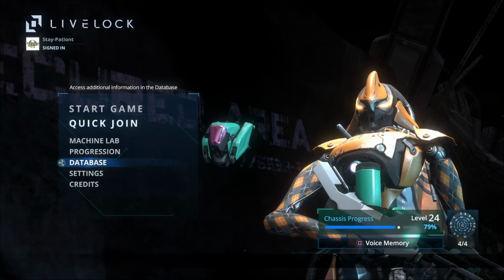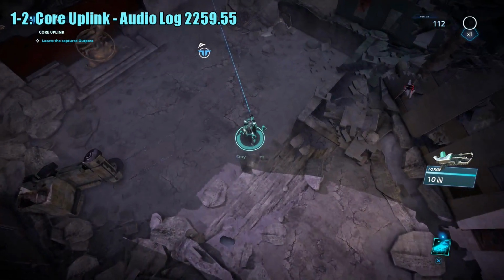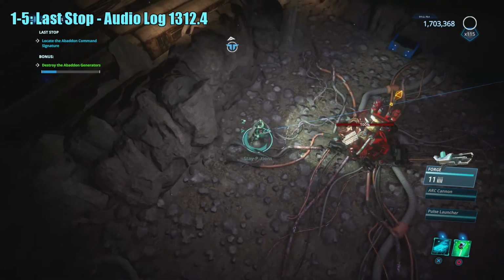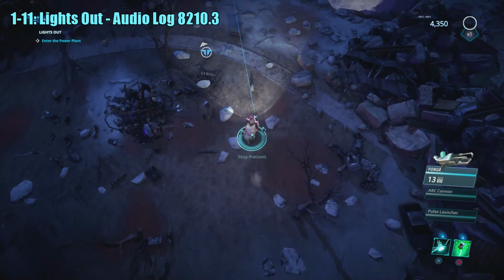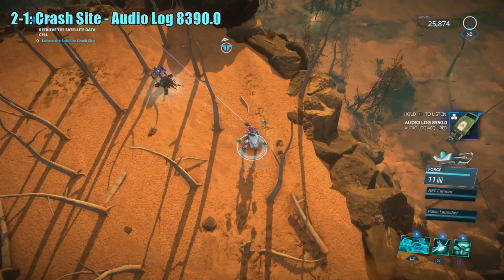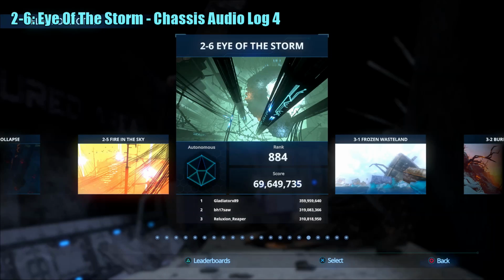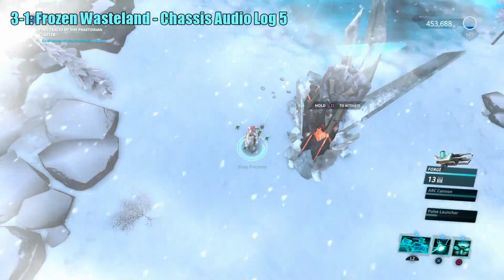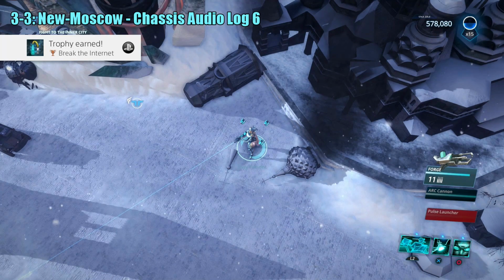Livelock | All Audio Log Locations (Trophy/Collectible Guide)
Time Stamps:
01:30 - Audio Log 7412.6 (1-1 Machine Online)
01:56 - Audio Log 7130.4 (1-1 Machine Online)
02:14 - Audio Log 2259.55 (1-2 Core Uplink)
02:48 - Audio Log 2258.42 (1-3 Recovery Operation)
03:29 - Audio Log 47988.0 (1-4 Destructive Interference)
04:13 - Audio Log 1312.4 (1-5 Last Stop)
04:49 - CHASSIS Audio Log 1 (1-6 Door Crasher)
05:20 - Audio Log 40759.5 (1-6 Door Crasher)
05:49 - Audio Log 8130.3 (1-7 Limited Edition)
06:20 - Audio Log 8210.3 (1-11 Lights Out)
06:49 - Audio Log 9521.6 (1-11 Lights Out)
07:36 - CHASSIS Audio Log 2 (1-11 Lights Out)
08:06 - Audio Log 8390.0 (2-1 Crash Site)
08:53 - CHASSIS Audio Log 3 (2-2 Data Prospection)
09:25 - Audio Log 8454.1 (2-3 Skyscraper)
10:06 - Audio Log 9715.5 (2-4 Colony Collapse)
10:30 - Audio Log 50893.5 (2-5 Fire In The Sky)
10:54 - CHASSIS Audio Log 4 (2-6 Eye Of The Storm)
11:38 - Audio Log 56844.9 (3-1 Frozen Wasteland)
12:50 - CHASSIS Audio Log 5 (3-1 Frozen Wasteland)
13:37 - Audio Log 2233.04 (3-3 New-Moscow)
14:23 - CHASSIS Audio Log 6 (3-3 New-Moscow)

Re-charted - Collect an Audiolog
Tomb Raided - Collect all Story Audiologs
Hex Gon' Give it to Ya' - Collect all Hex Audiologs
Echoes of Eternity - Collect all Vanguard Audiologs
Break the Internet - Collect all Catalyst Audiologs
Raiders of the Lost 'Log - Collect all Audiologs

- Check out my weekly Livestream Tuesdays 7pm GMT here on YouTube.

- Darren Fraser
- Damien Thibodeau
- Ian Bravo
- Jon Rogers